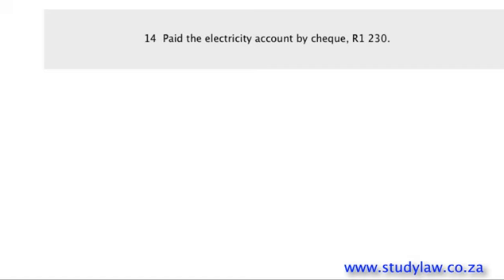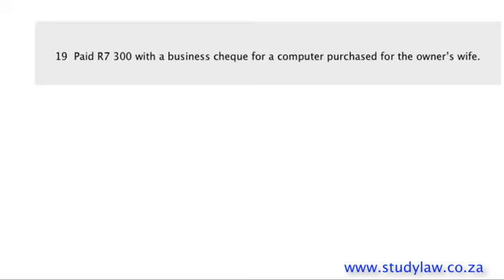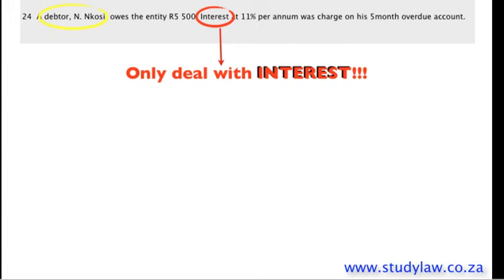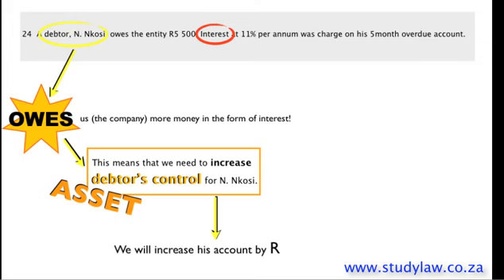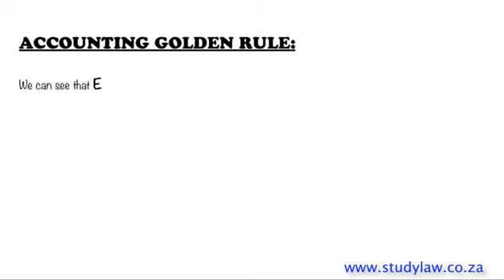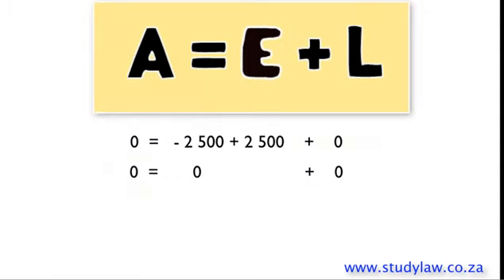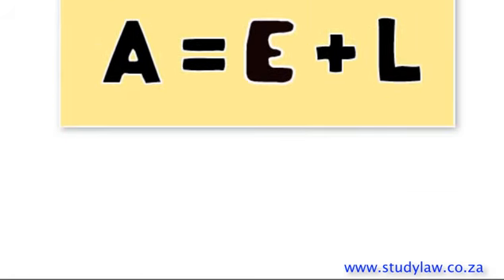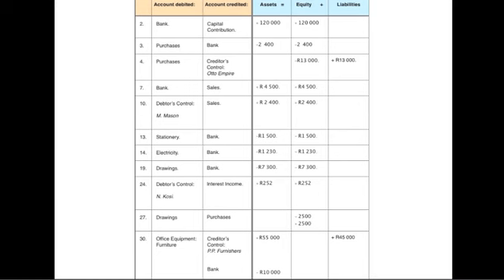FAC1503 The Accounting Equation QUESTIONS and ANSWERS Part 2